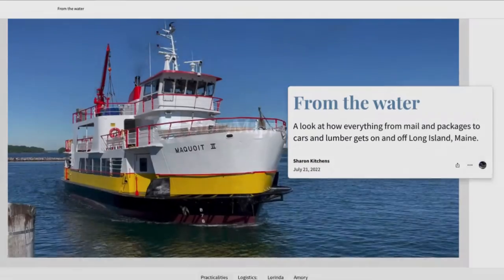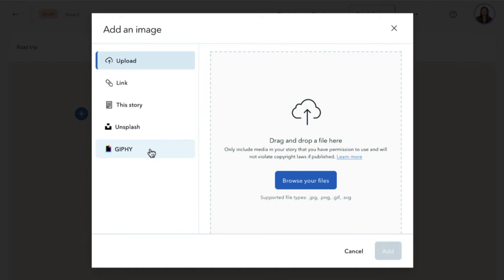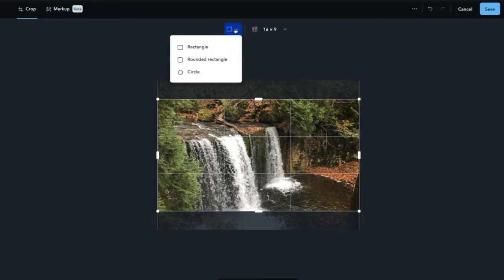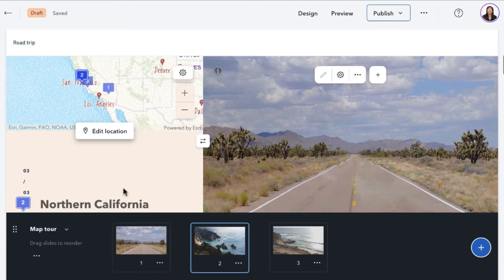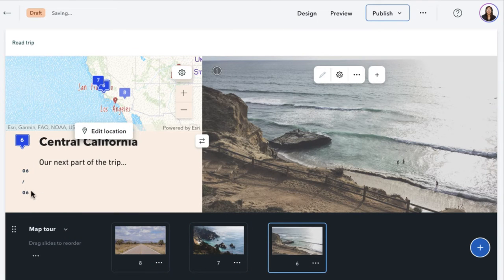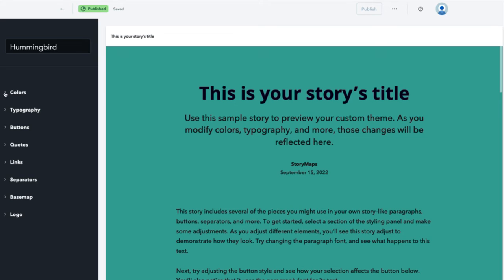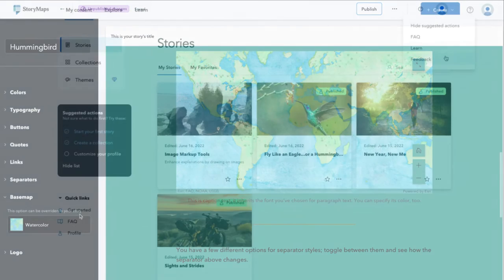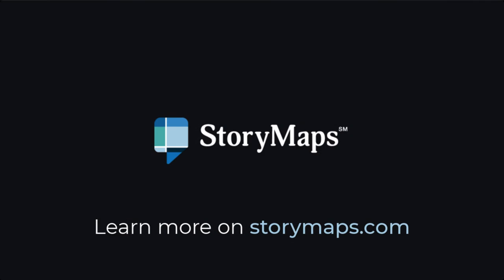StoryMaps Updates: August 2022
Express yourself in new ways with the latest updates in StoryMaps.

0:13 - GIPHY
0:43 - Cropping Shapes
1:11 - Guided Map Tour Numbering
1:55 - Basemap in Theme

All of these updates are now available in StoryMaps. If you don't have an account, sign up for our free 30-day trial on StoryMaps.com! We can't wait to see what you create.